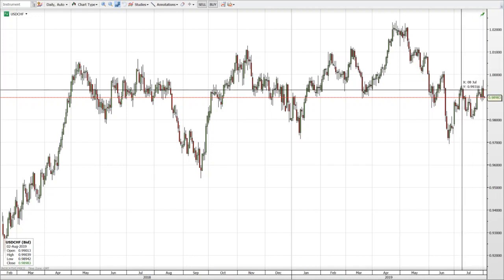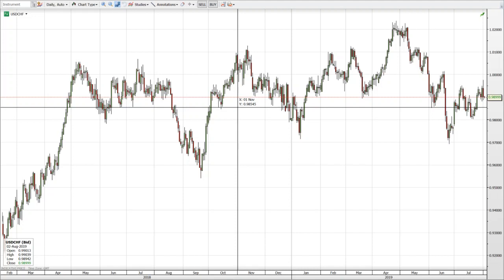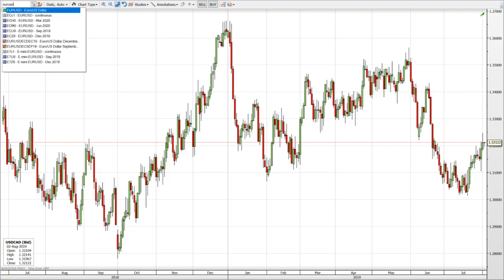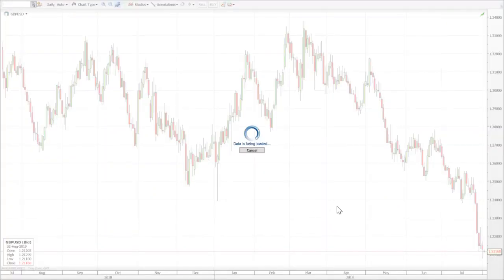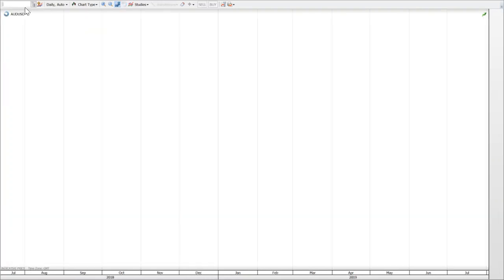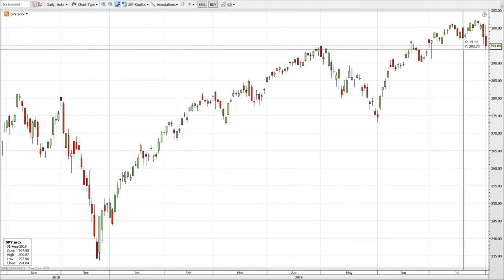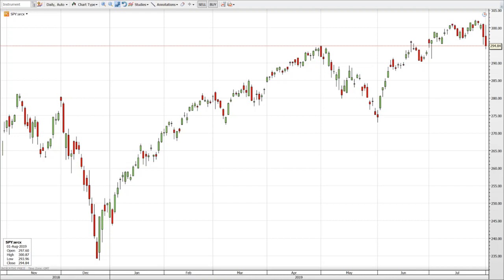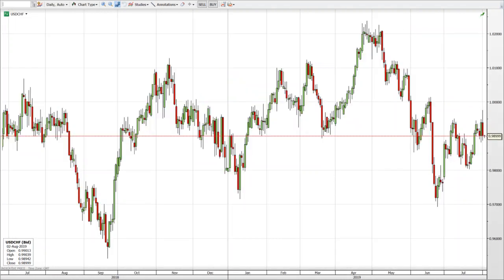TMM #33 Trade Decreased Long USDCHF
1. The trade moved against me due to Trump announcing tarrifs on China.
2. System: Following my intuition
Technical: Didn't like the price movement and volatility
Intermarket: Seems the USD is fairly mixed although showing weakness in other currencies too
3. I lost money reducing risk
4. I gained confidence in my ability to execute
5. Wait for confirmation?